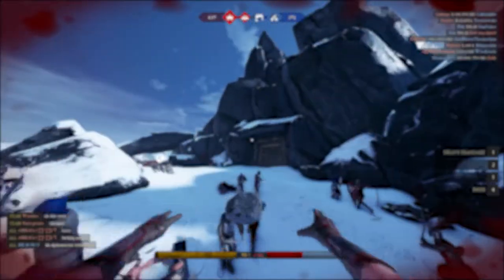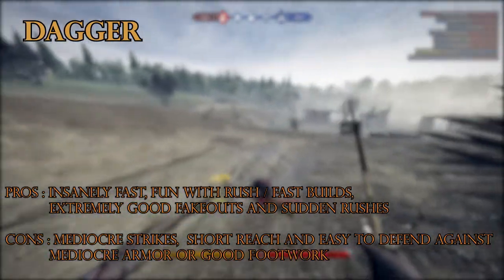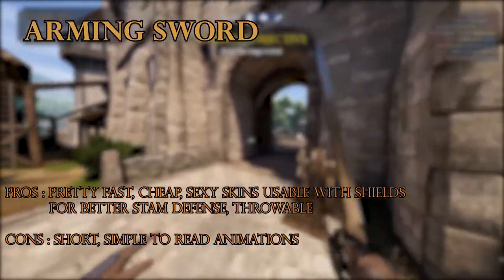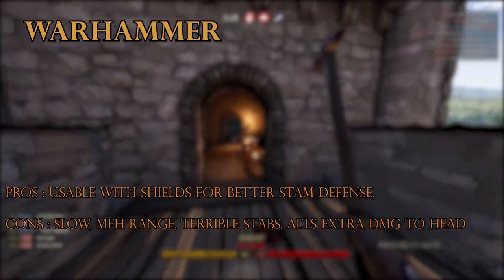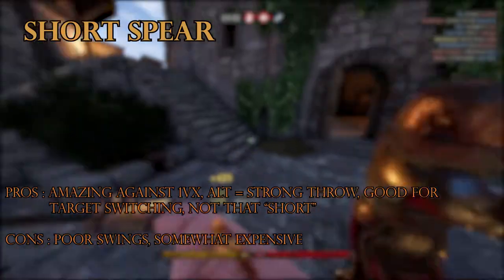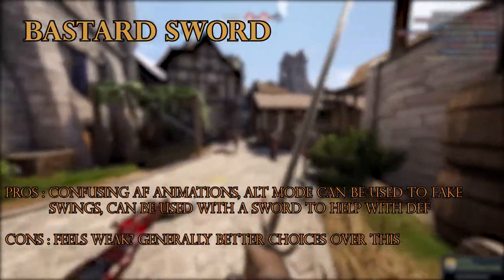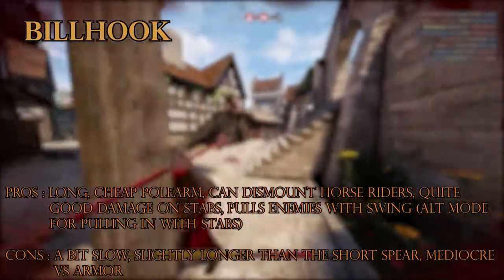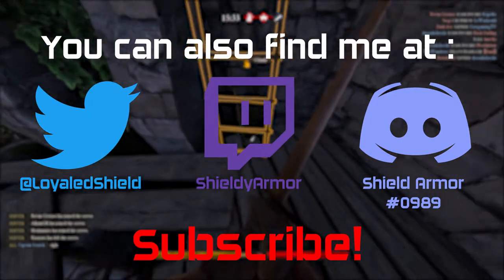I used all weapons in Mordhau... and this is what I've learned | Part 1/2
In today's video i talk about half of the weapons in mordhau. stopping at the greataxe. I talk about all the pros and cons, life hacks and other factors for using these weapons, and getting better. I hope you enjoy the video